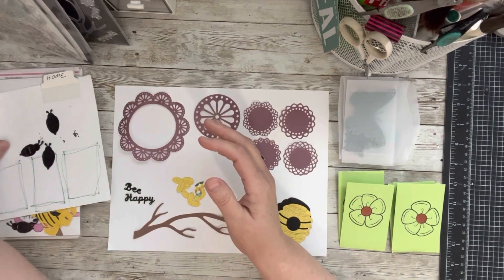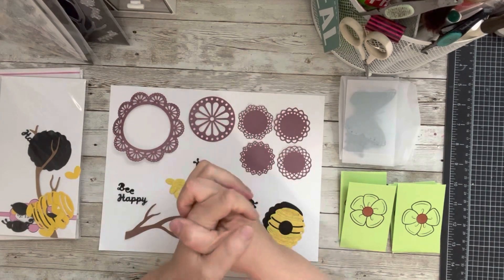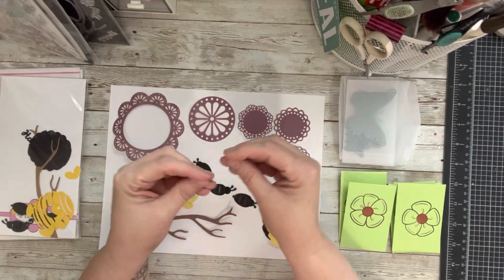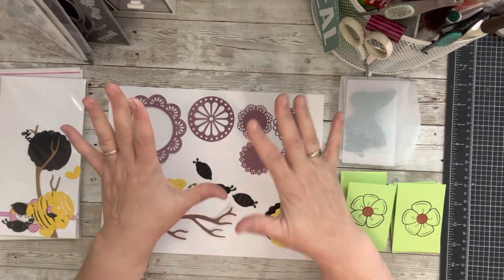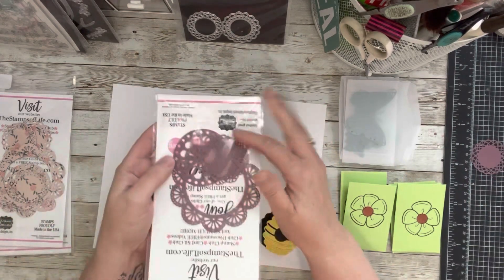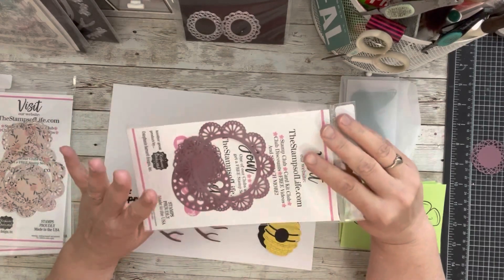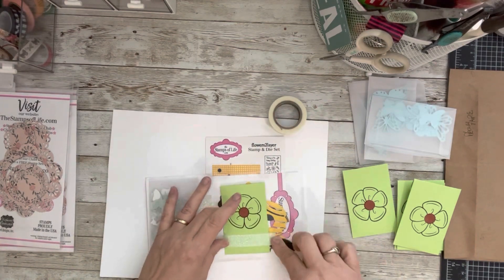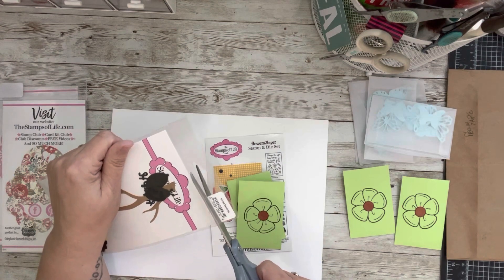USING SCRAPS TO MAKE EMBELLISHMENTS | SPRING THEME DIE CUTS | Ephemera |DIY Embellishments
Using up my scraps and stash to create embellishments for swaps with my scrappy friends.

I will always be so grateful to my friends at LOVE RTS Facebook group for allowing me to start swapping with my scrappy friends. As of, 2023, Ginger's Corner will be hosting all future swaps. You can swap with us and I invite you to join Ginger's Corner FB group.

CLICK HERE FOR AMAZONG LINKS TO PRODUCTS I ENJOY.